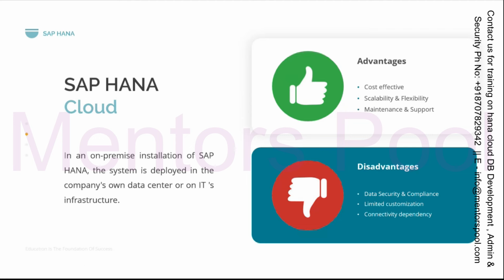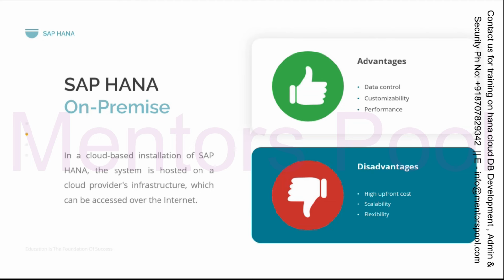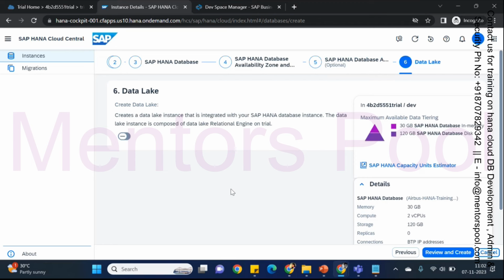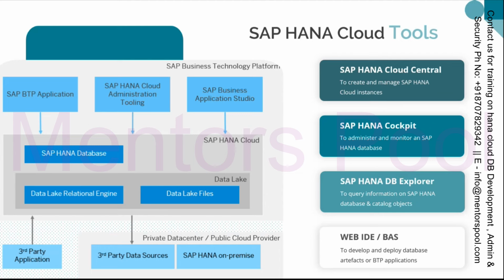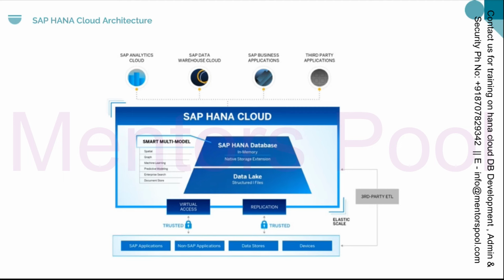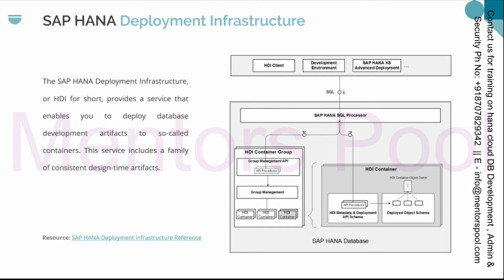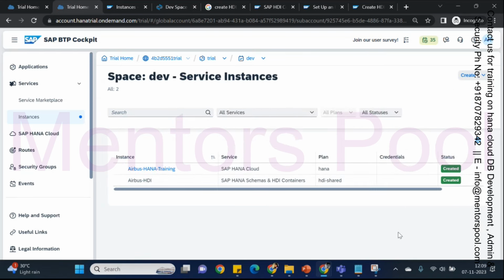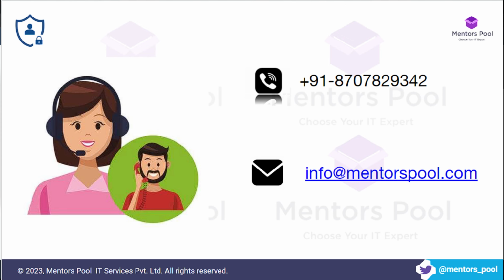SAP HANA Cloud Training 2025 | Admin, Security & DB Management on BTP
Master SAP HANA Cloud with this in-depth training from Mentors Pool. Learn how to administer, secure, and scale cloud-native databases on SAP BTP. This video covers foundational architecture, administration tools, user/role management, and best practices for securing data on SAP HANA Cloud.

What You’ll Learn:

✅ SAP HANA Cloud Overview & Architecture
✅ Cloud Database Provisioning & Configuration
✅ Admin Console Walkthrough & Tools
✅ User, Role, and Permission Management
✅ Data Modeling & Backup Policies
✅ Security Setup: Encryption, Access Control, Compliance
✅ Monitoring, Logging, and Auditing
✅ Integration with BTP Services & Hybrid Systems

00:00 – Introduction to SAP HANA Cloud
01:02 – Cloud vs On-Premise Setup
03:15 – Advantages of HANA Cloud (Cost, Scalability, Maintenance)
05:08 – Disadvantages of HANA Cloud (Security, Customization, Connectivity)
08:58 – SAP HANA On-Premise: Pros & Cons
11:59 – Creating SAP HANA Cloud Instance (Step-by-step)
16:28 – Configuration Options (Memory, CPU, Data Lake)
18:48 – What is SAP Data Lake? Purpose & Integration
20:18 – Post-Creation Status, Starting & Stopping Instances
22:41 – BTP Structure Recap: Global Account, Subaccount, Space
23:32 – Tools Overview: Cloud Central, Cockpit, Explorer, BAS
28:42 – Developer Tooling & Connecting to HDI
29:39 – HANA Cloud Architecture Explained (Internal & External Layers)
34:08 – Virtual Access vs Replication (Data Handling)
35:42 – Consumption in BI Tools (SAC, DWC, Power BI)
37:42 – What is an HDI Container? Concepts & Usage
41:09 – HDI Container Architecture & Grouping
43:25 – Creating HDI Container in BTP Trial
47:22 – HDI Service Instance & Developer Notes
49:39 – SAP HANA Cockpit Overview (Admin, Monitoring, Users)
52:10 – Accessing HANA Cockpit with DB Admin
53:46 – Navigating Cockpit & Access-Based Views